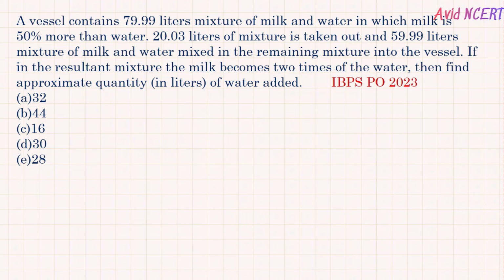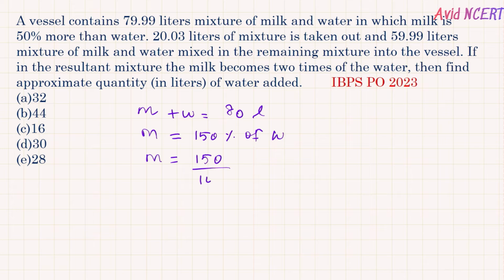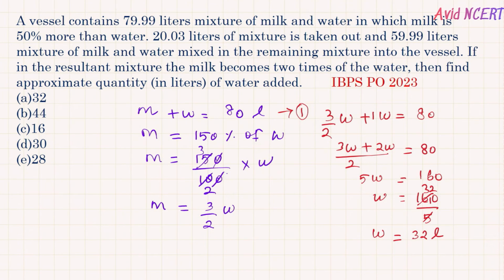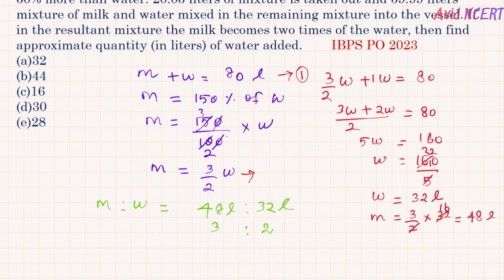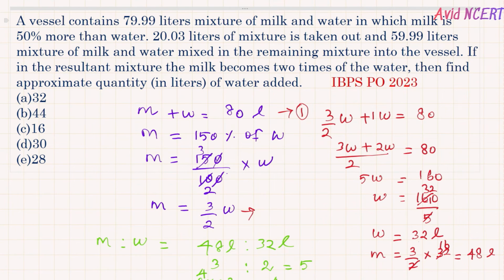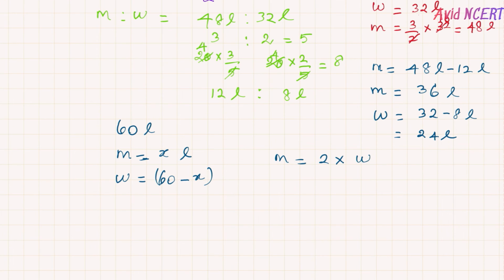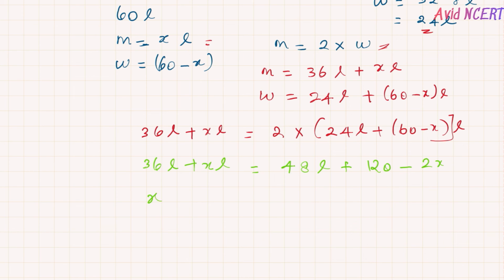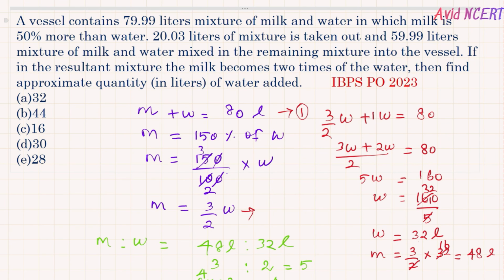A vessel contains 79.99 liters mixture of milk and water which milk is 50% more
A vessel contains 79.99 liters mixture of milk and water in which milk is 50% more than water. 20.03 liters of mixture is taken out and 59.99 liters mixture of milk and water mixed in the remaining mixture into the vessel. If in the resultant mixture the milk becomes two times of the water, then find approximate quantity (in liters) of water added.        IBPS PO 2023
(a)32
(b)44
(c)16
(d)30
(e)28